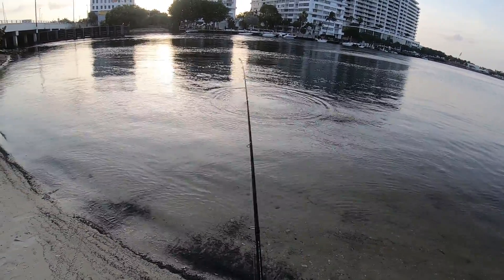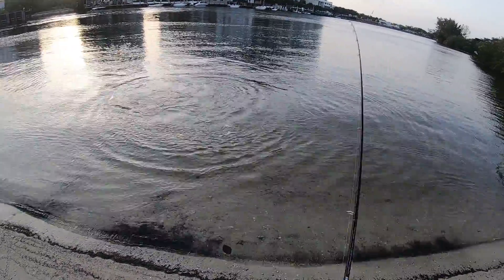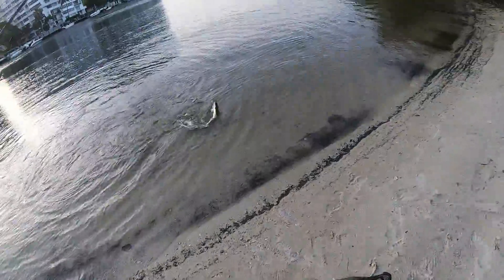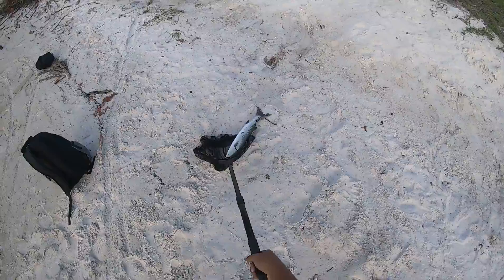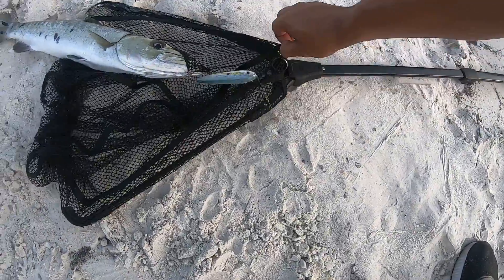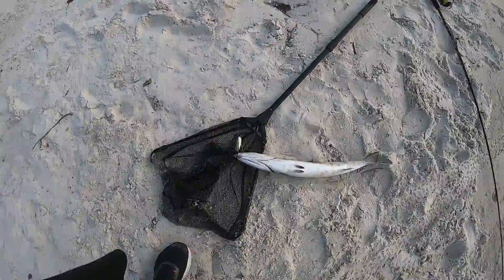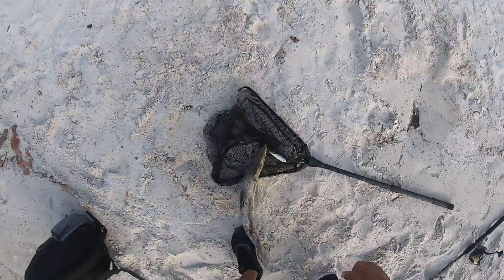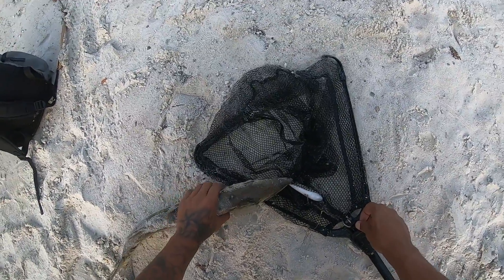Barracuda Caught Using Top Water Lure!!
Hello everyone!
In this quick video, I Catch my first Barracuda using a Top water Lure,
it was a really exciting moment for me as you guys can hear in the video.
Im not a pro but im sure i did a good job. but Not even I know why I decided to use the net to bring him in,